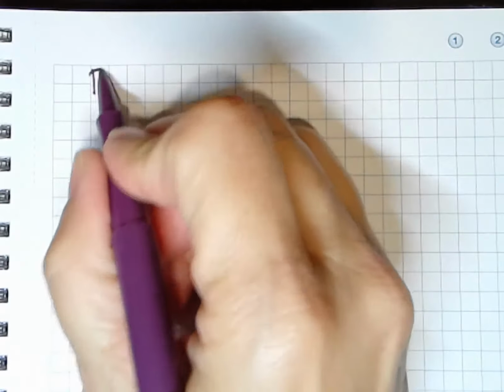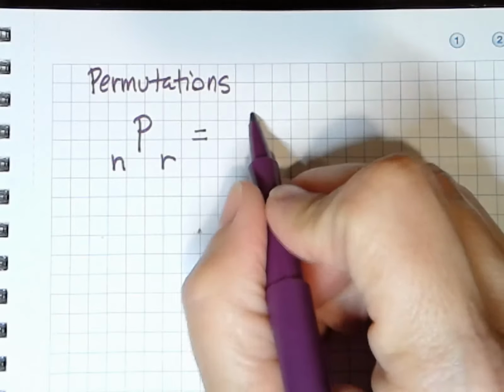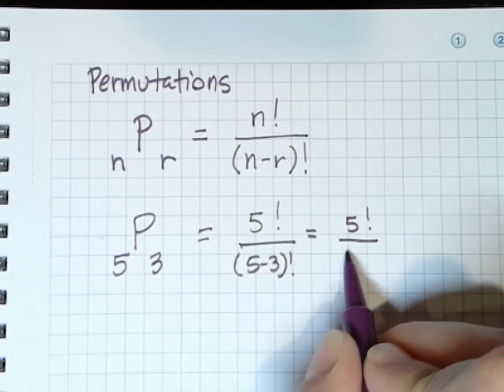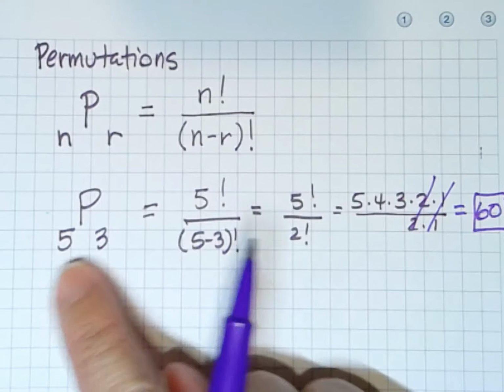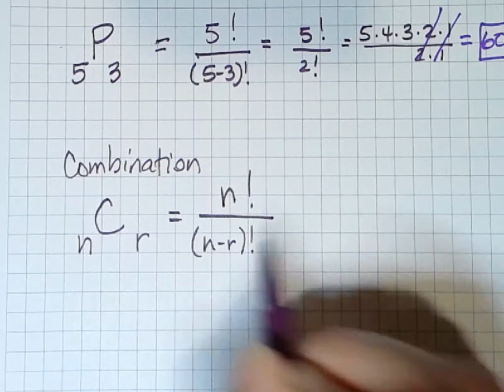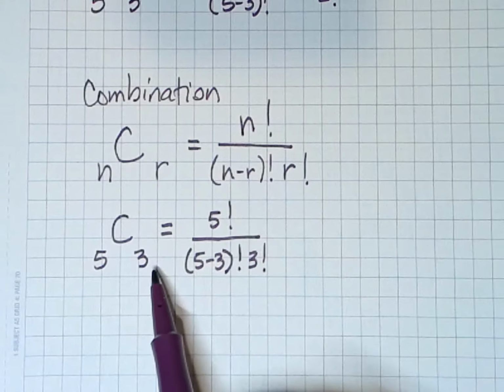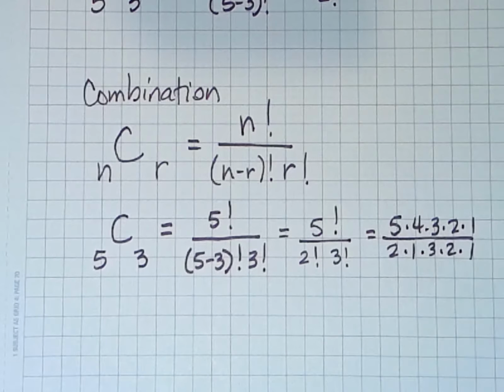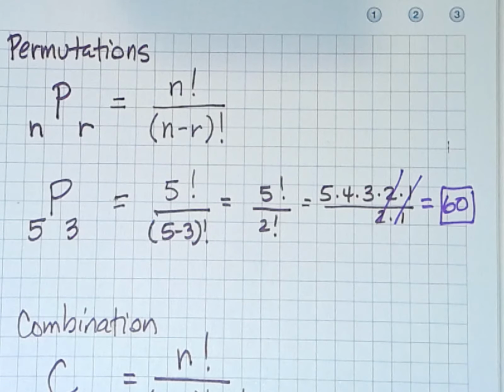DMTH0312 Permutation and Combination Formula